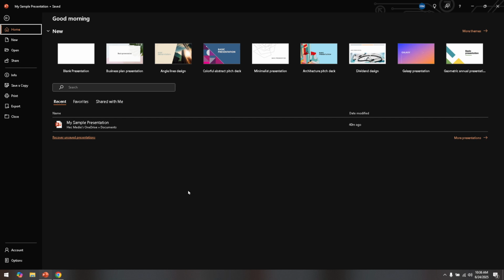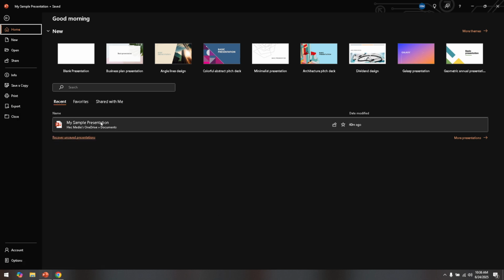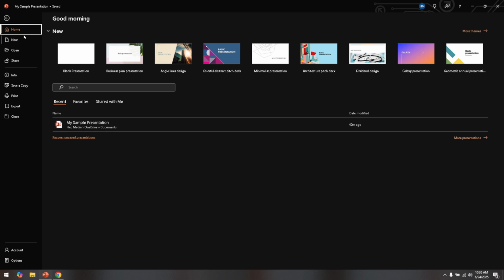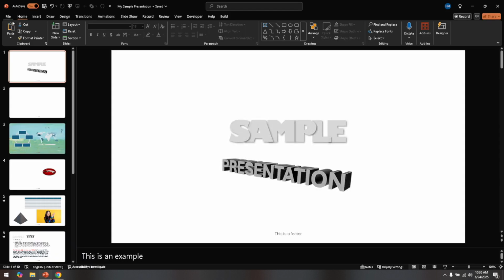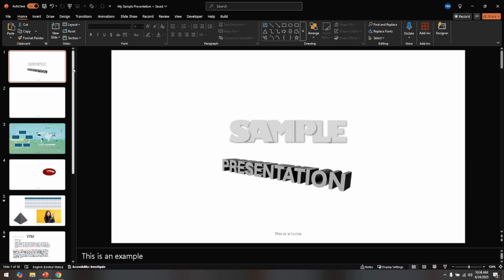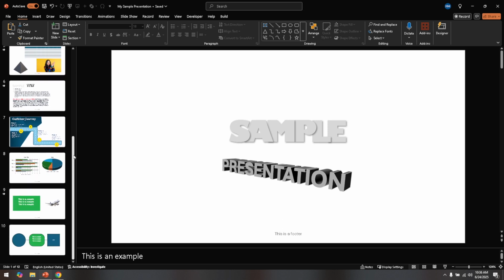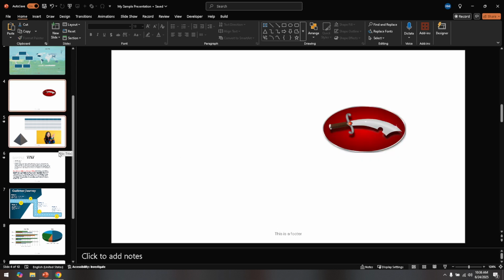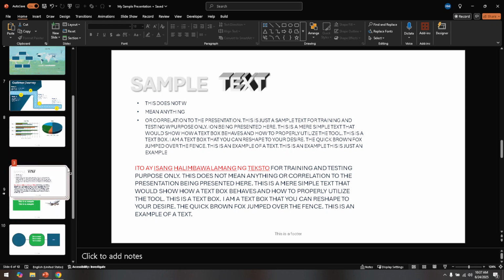Powerpoint 2016 - How To Rearrange & Navigate Ppt & Move a Slide [2025 Full Guide]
In today's video we will show you powerpoint 2016,powerpoint,powerpoint presentation,microsoft powerpoint,powerpoint tips,ms powerpoint 2016,powerpoint slide,rearrange slides in powerpoint,how to rearrange slides in powerpoint,powerpoint 2019,how to make powerpoint portrait 2016,powerpoint tutorial,powerpoint 2016 tips and tricks,microsoft powerpoint 2016,powerpoint tutorials,how to arrange slides in powerpoint,slide sorter view powerpoint 2016,powerpoint presentation 2016